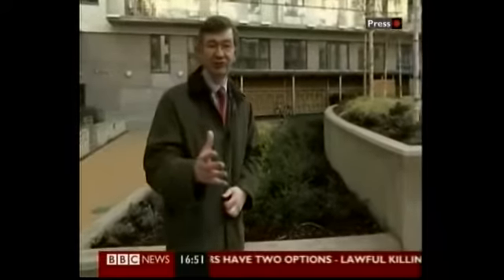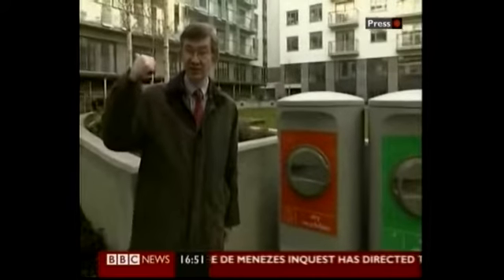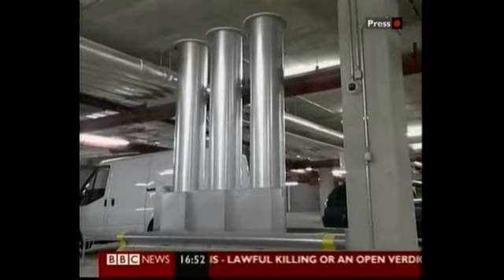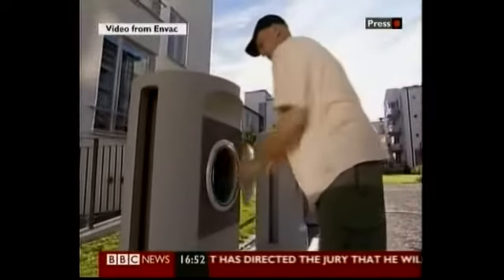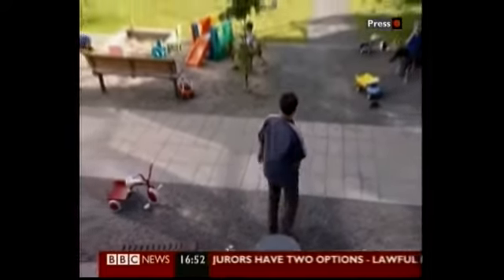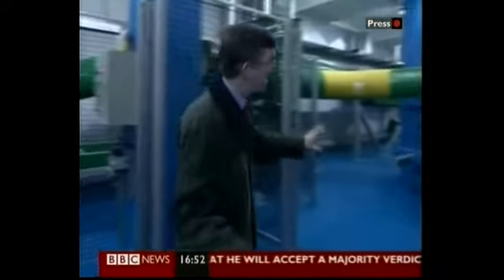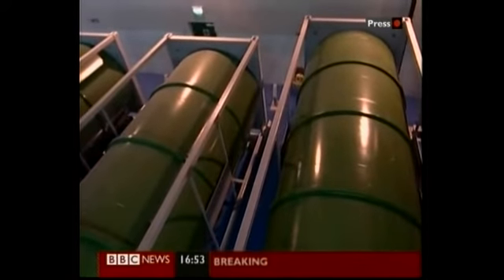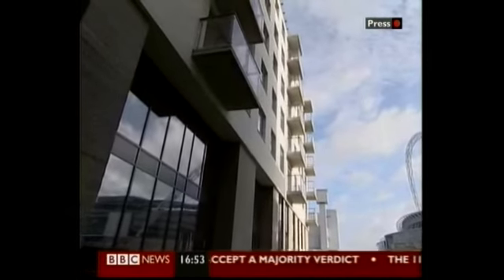Envac System at Wembley City